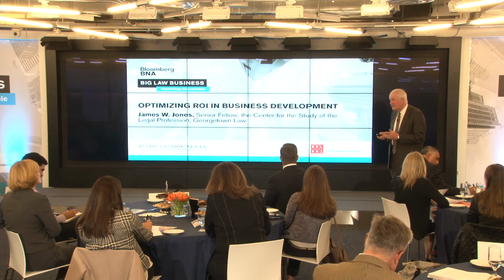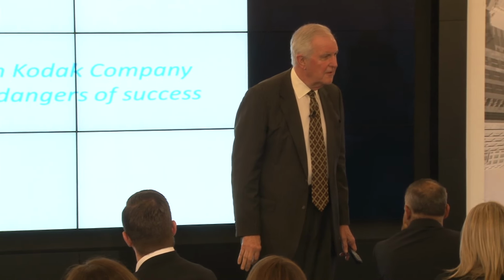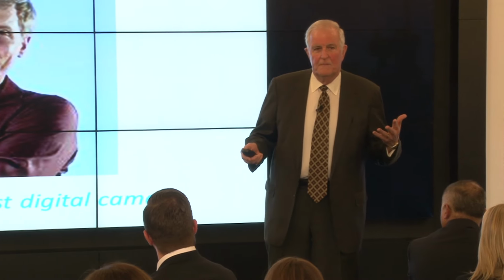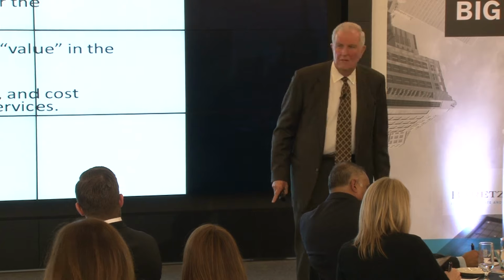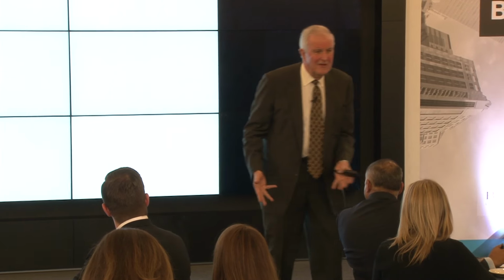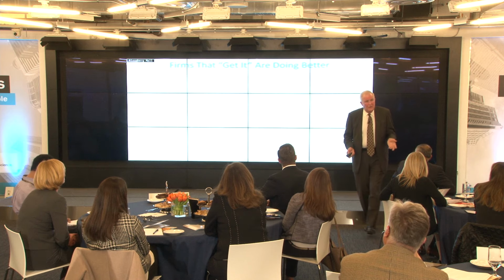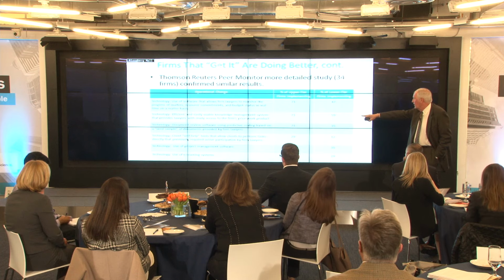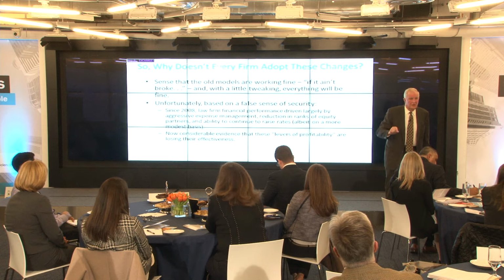Optimizing ROI in Business Development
Given the increasingly complex expectations from clients, the collaboration between the partnership and the marketing and business development team in Big Law is critical to success. This session examined the legal market forces that are requiring law firms to evolve the way they pursue business development and marketing today to be competitive in the future. Law firms are investing heavily in rainmakers and in their marketing leadership – it’s critical that these groups work together and find shared objectives in order to optimize the return on investment.